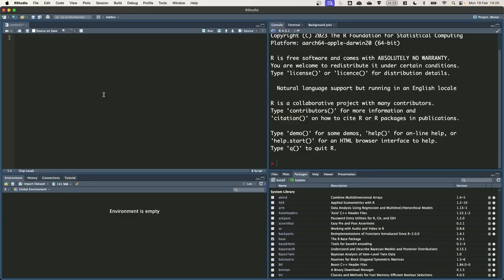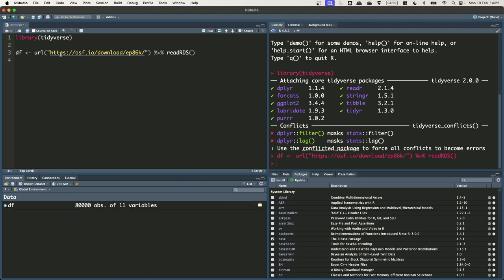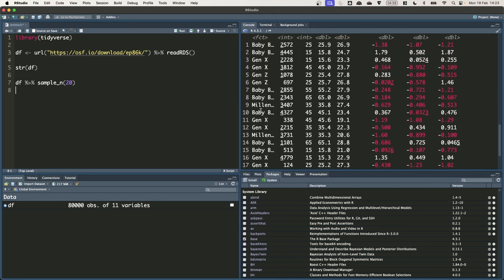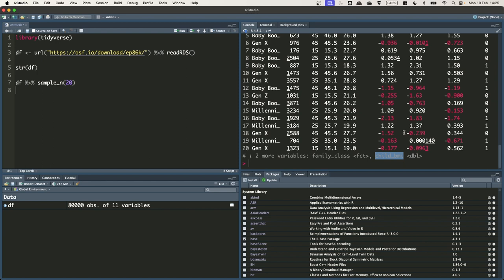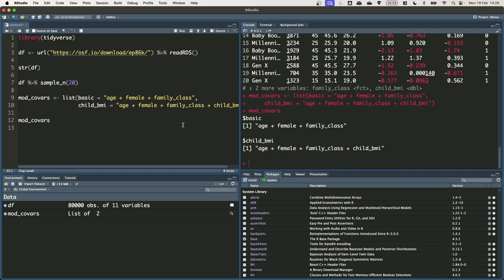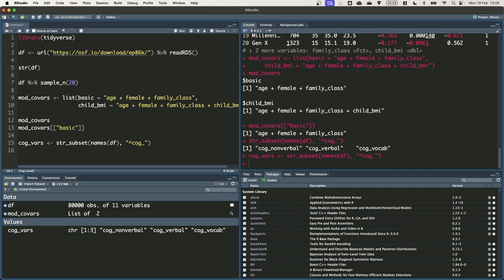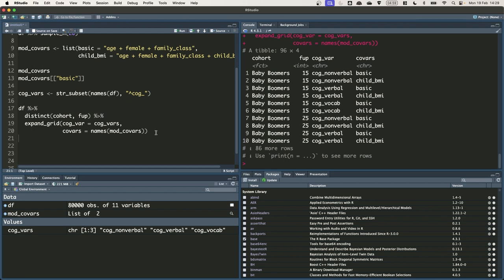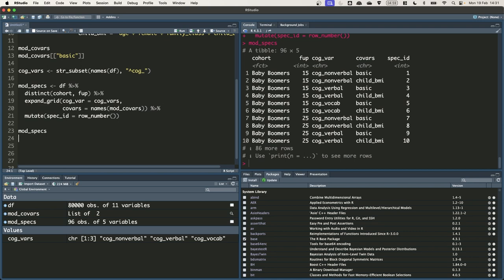Many Models R - video 1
An approach using the tidyverse package to run many models within the programming language R.